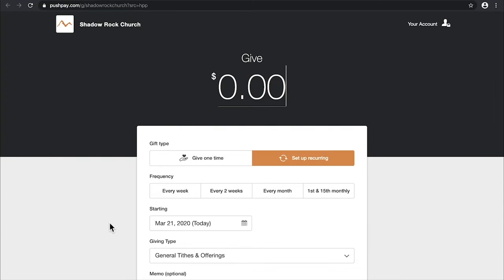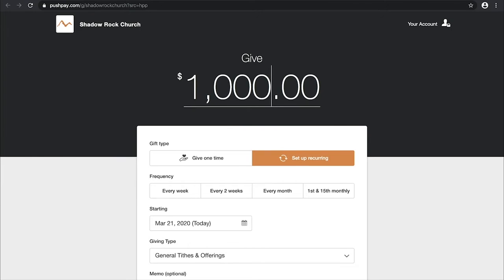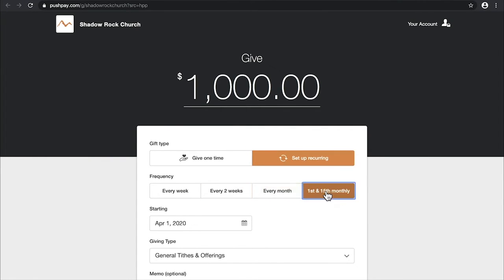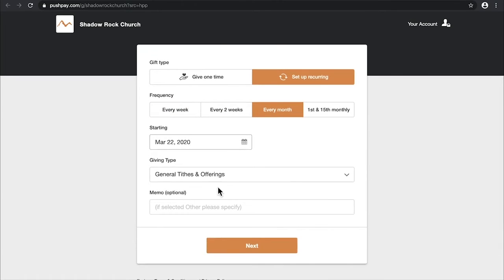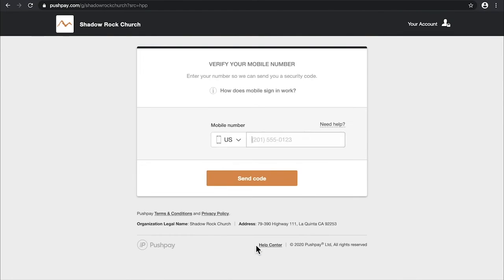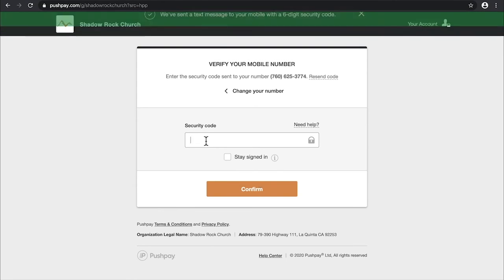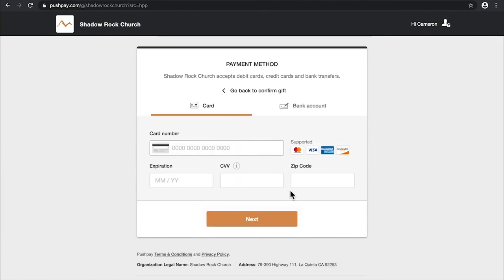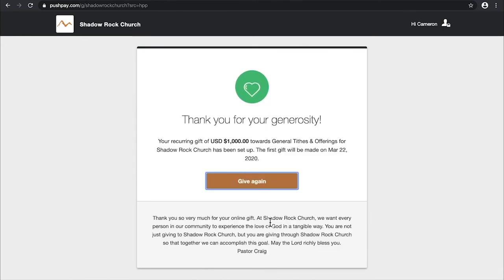How to give to SRC Online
For everyone wanting to learn our step-by-step guide to giving online, here you go! Thank you for your generosity. Remember, you are not just giving TO Shadow Rock Church, but you are giving THROUGH it! We want to bless our community and give back what God has given us.

You can also text to give by sending “srcgive” to 77977

Shadow Rock Church
Services every Sunday @ 9:30a/11:00a